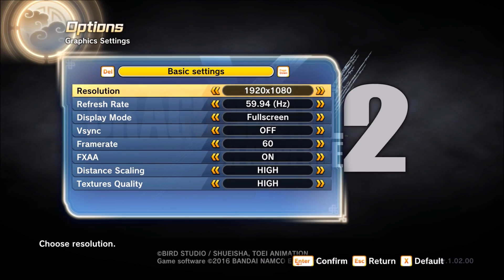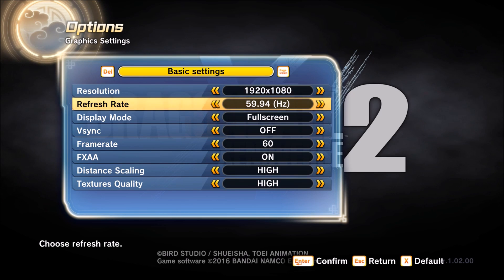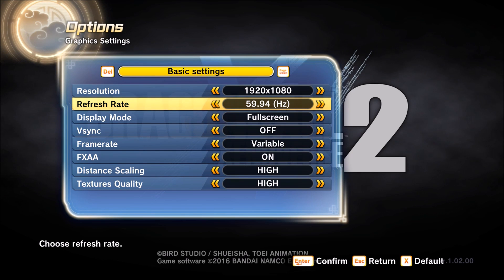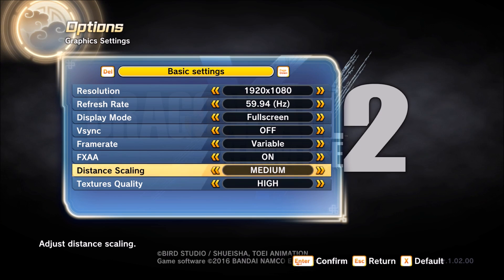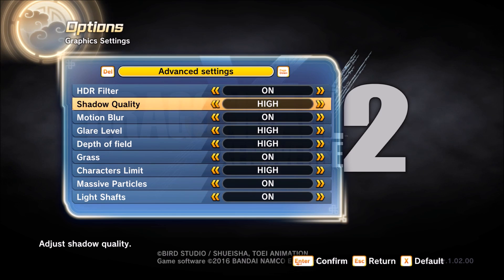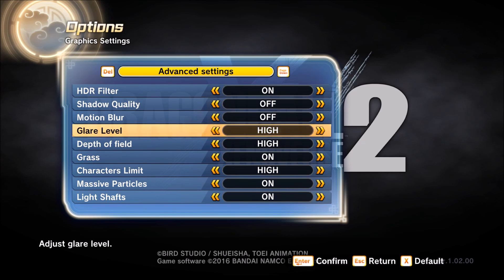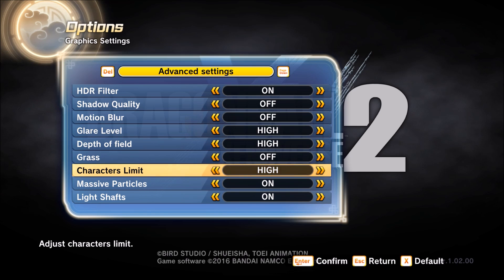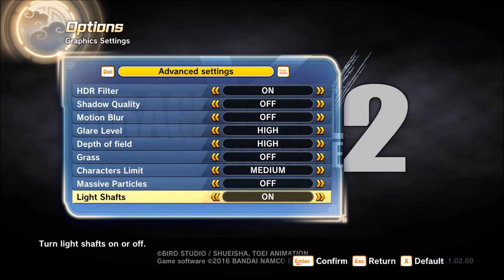Dragon Ball Xenoverse 2 - How to increase FPS and performance on any computers!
This is a simple tutorial on how to improve your FPS on Dragon Ball Xenoverse 2. This guide will help your to optimize your game.
This tutorial will give you a performance and FPS boost in Dragon Ball Xenoverse 2

Specs:
CPU: I7 4790K
GPU: AMD RX 480 8gig
Ram: 16 GIG DDR3
Headset: Hyper X Cloud 2
Headphone: Sennheiser HD 598 Special Edition
Microphone: Blue Yeti
Keyboard: Razer Blackwidow 2013
Mouse: Logitech G303
Mousepad: Corsair Vengeance MM200 Wide edition
Camera: Logitech C920